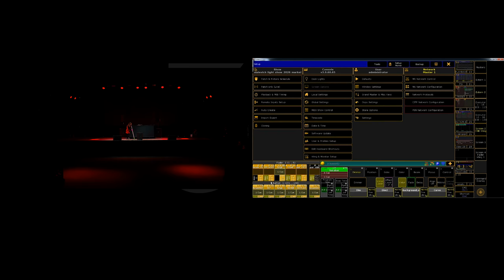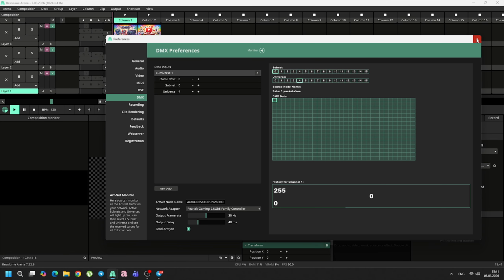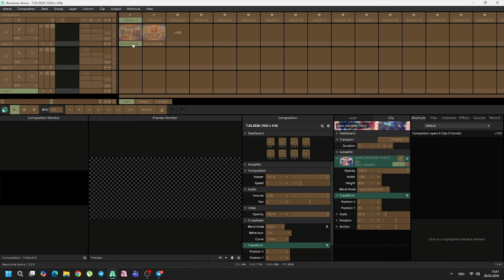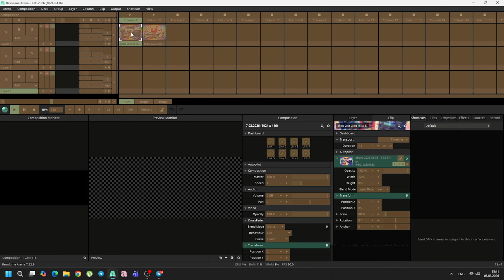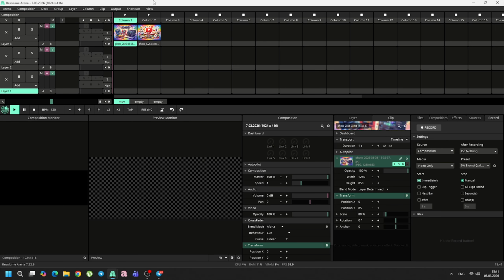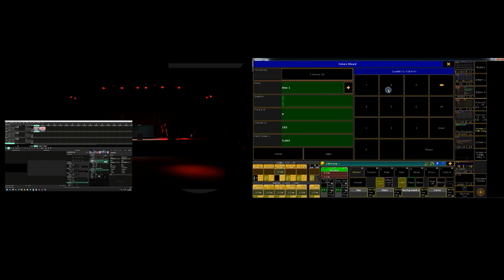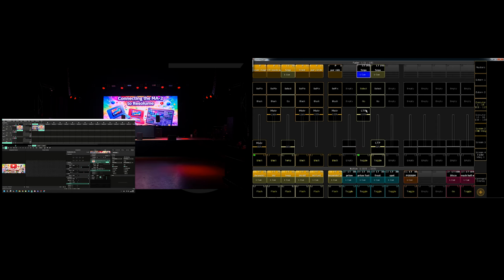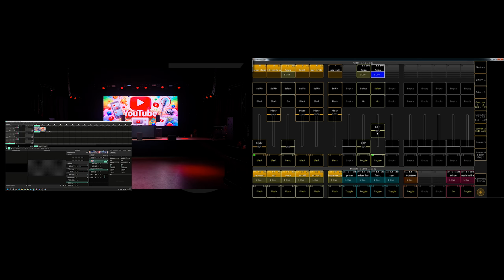How to Trigger Resolume Clips from grandMA2 | Lighting to Video Workflow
grandMA2 controlling Resolume Arena tutorial.
Learn how to trigger Resolume clips from grandMA2 using DMX or Art-Net for live shows.

In this video I demonstrate a practical workflow for controlling Resolume Arena video clips directly from the grandMA2 lighting console. This setup allows lighting designers and VJ operators to synchronize lighting and video content during concerts, festivals and live productions.

Topics covered:
• triggering Resolume clips from grandMA2
• lighting console to media server workflow
• controlling video playback from a lighting desk
• synchronizing lighting and stage visuals
• using DMX / Art-Net to control video clips

This technique is commonly used in professional stage productions where lighting and video systems must work together in real time.

Software used:
grandMA2 lighting console
Resolume Arena media server